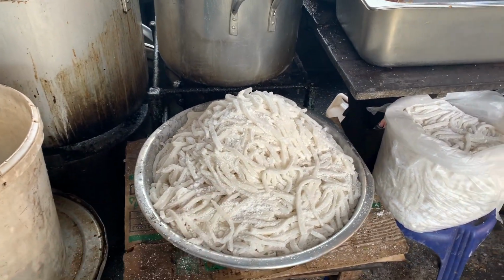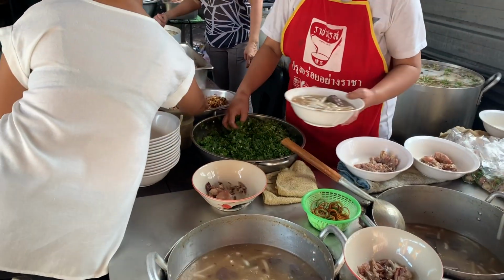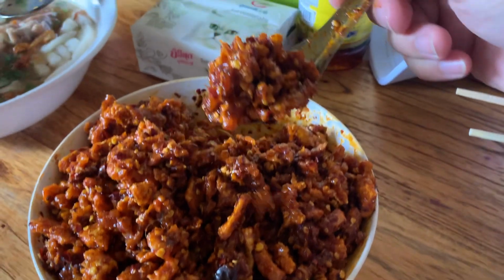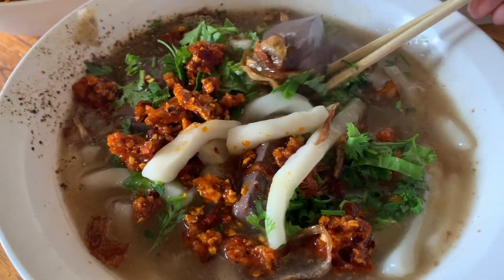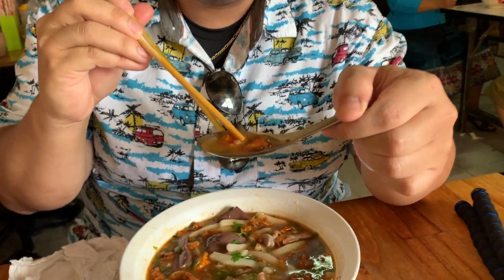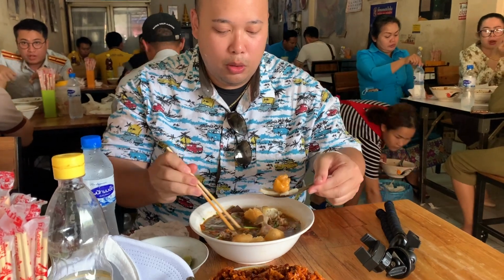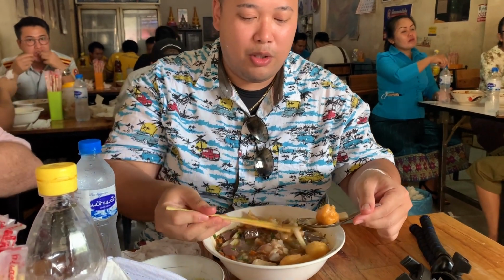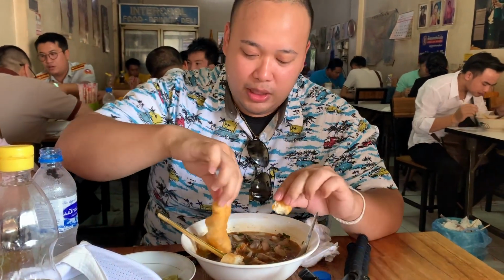🇱🇦Lao Food! Khao Piak Sen in Vientiane! ເຂົ້າປຽກເສັ້ນ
Come join us for some Khao Piak Sen, a signature favorite noodle dish in Laos!